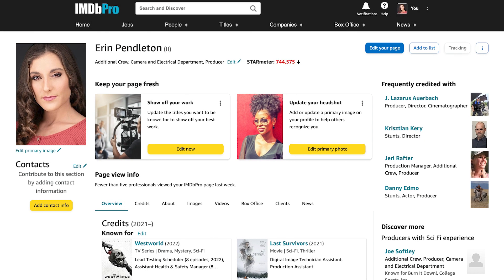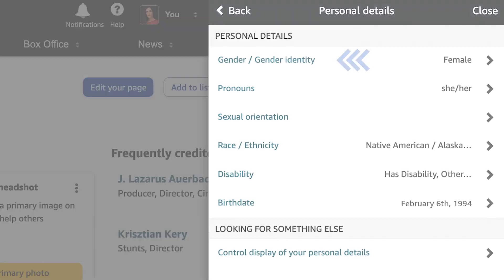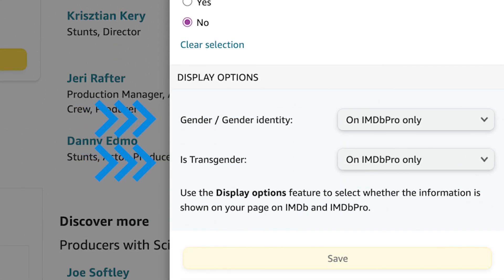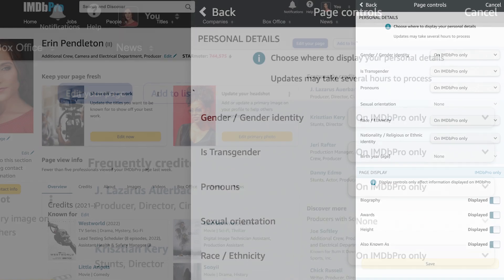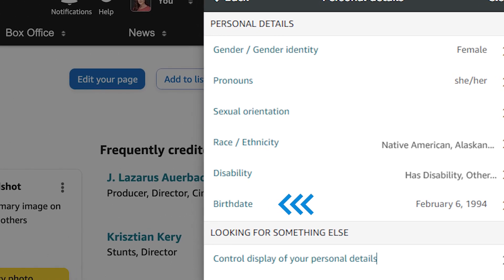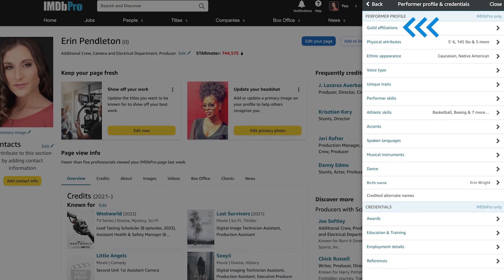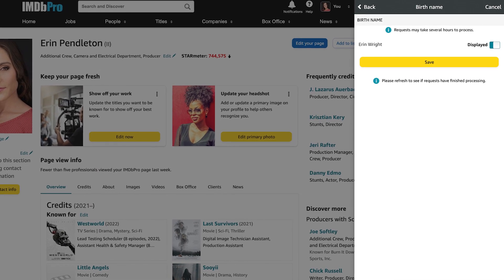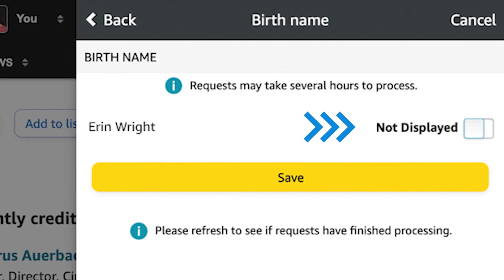How to Manage Your Personal Details on IMDbPro | IMDbPro Tutorials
Learn how to manage your Personal Details on IMDbPro. IMDbPro members can manage the display of personal details like Gender/Gender Identity and Birthdate on their claimed name page. By updating Personal Details, you make it easier for other IMDbPro members, including entertainment industry decision-makers, to discover you using advanced search tools.

to learn more.